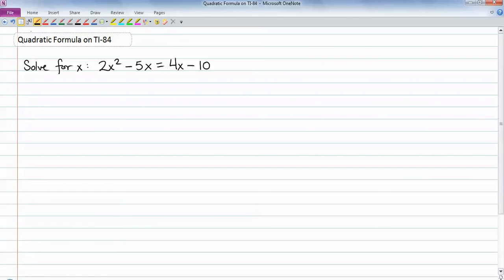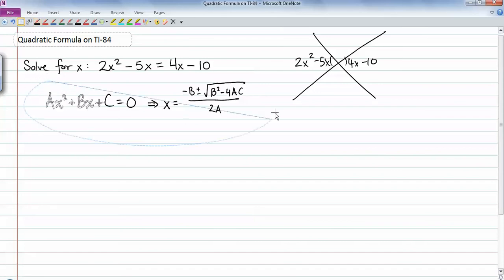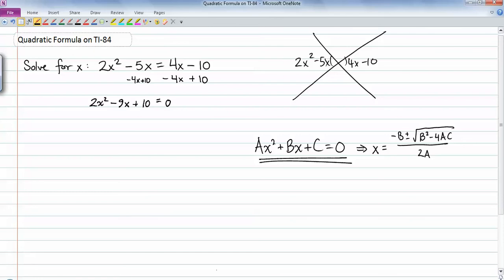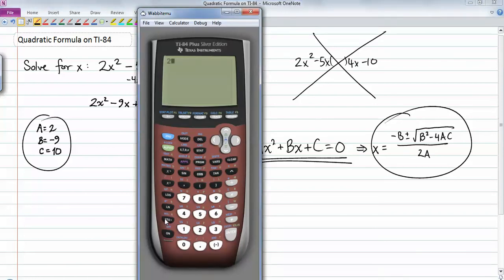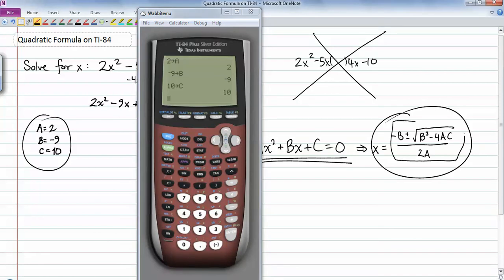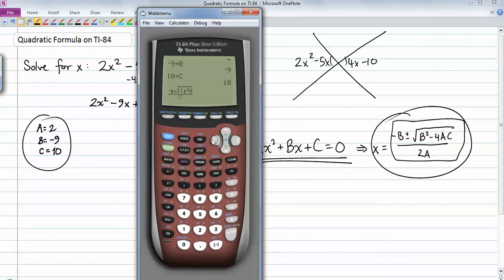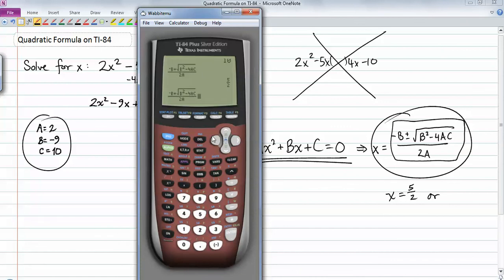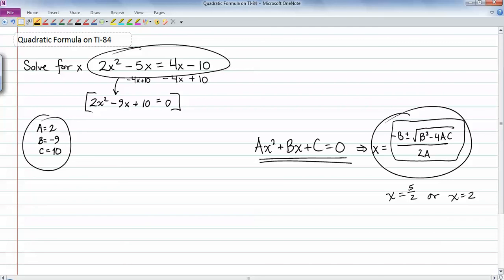Quadratic Formula on TI-84